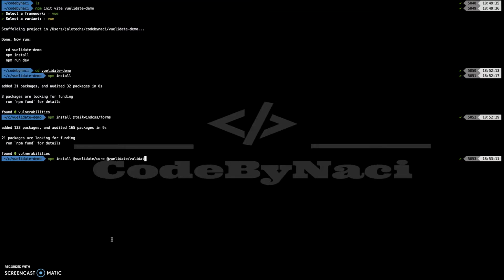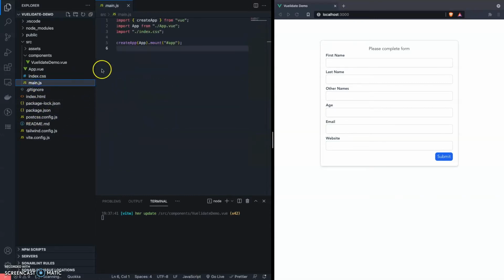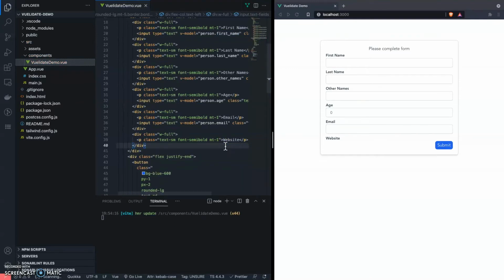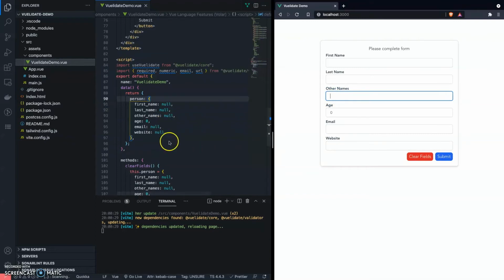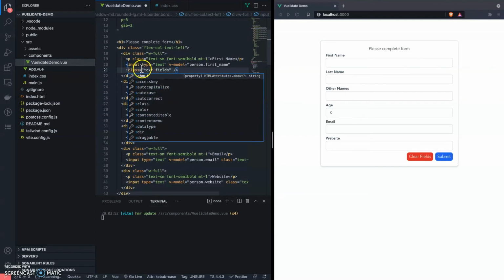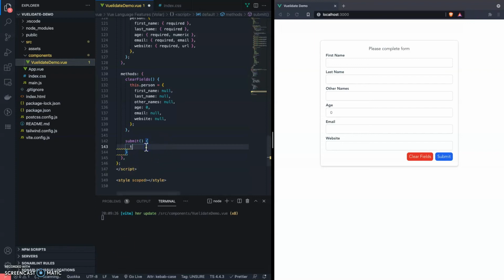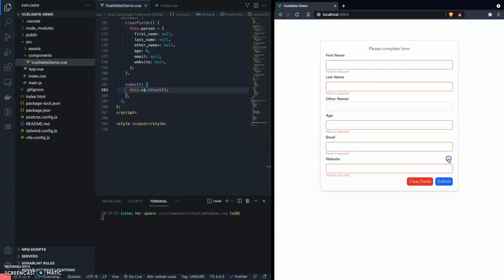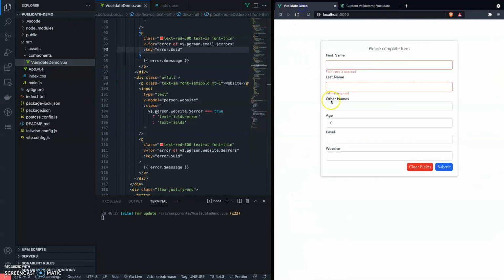Vue.js Validation using Vuelidate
In this tutorial, I cover Form validation in Vue.js using Vuelidate.